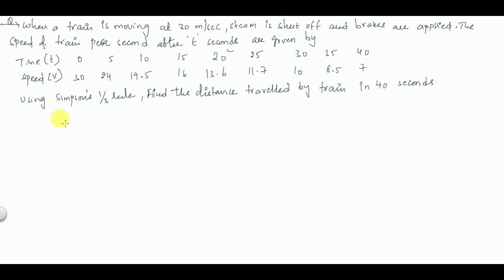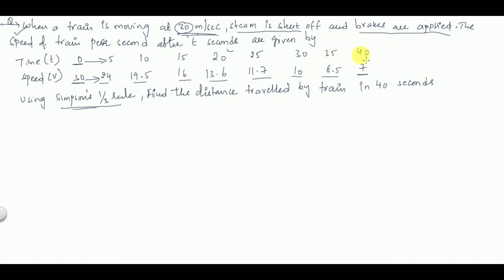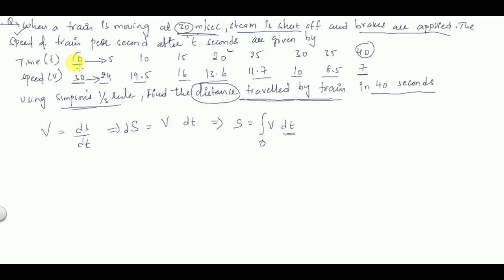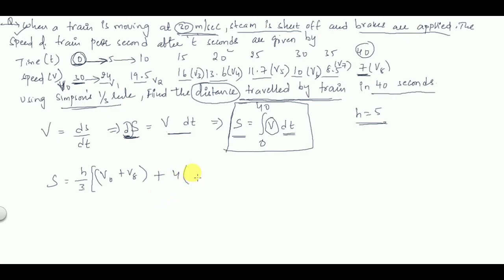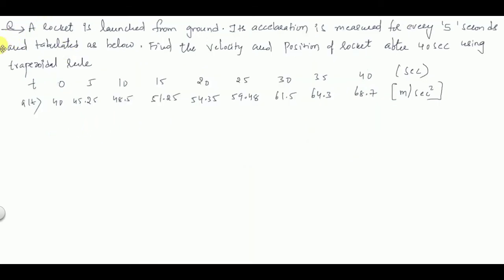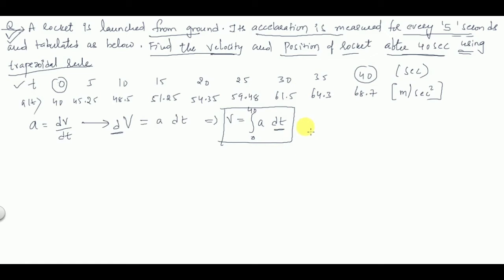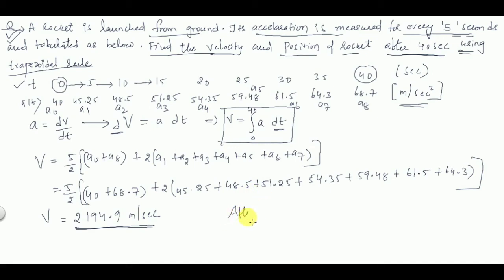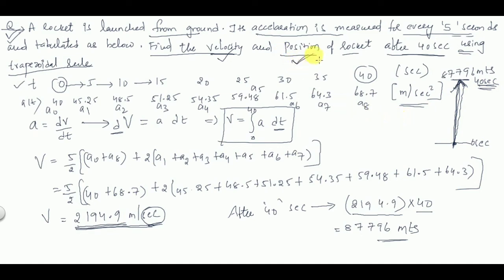Problems on Numerical Integration-2 EngineeringMathematics ECEGATE,IES Adhvaitha Classes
This is another video for video series of Numerical methods concept in Engineering mathematics subject for gate exam .In this video I have discussed about example problems on Numerical integration concepts ie Simpson's 1/3 rule, Simpson's 3/8 rule and Trapezoidal rule.

 Happy Learning!!!